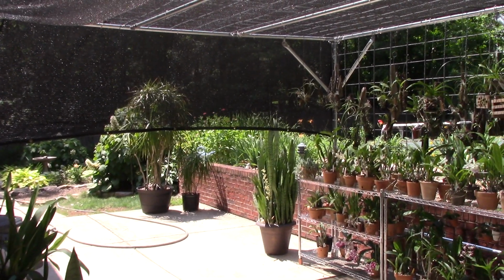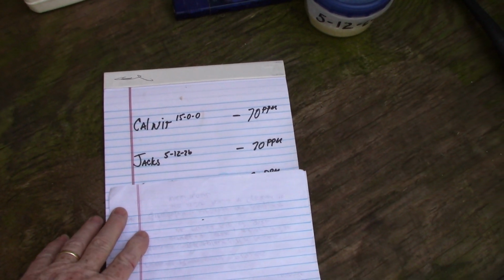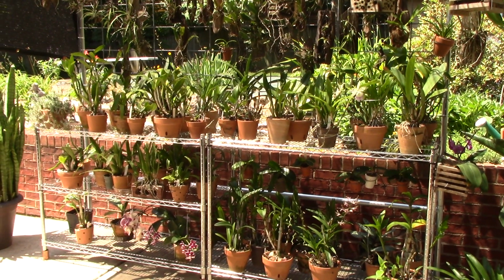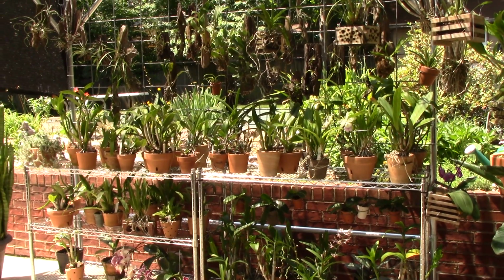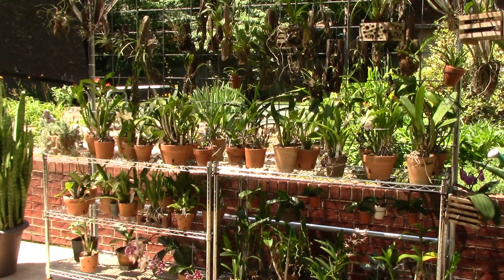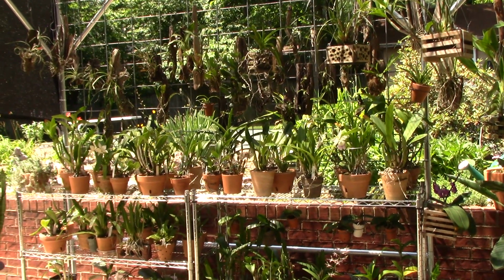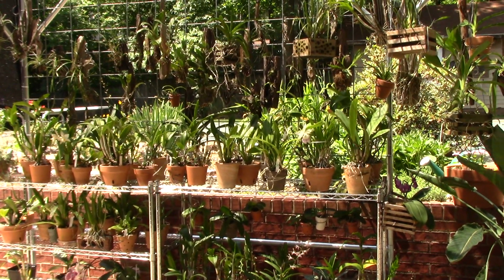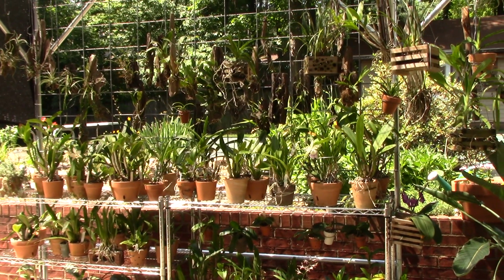Orchids.....getting them to grow